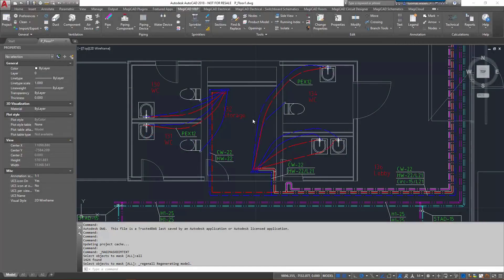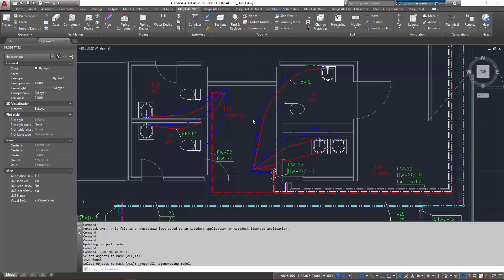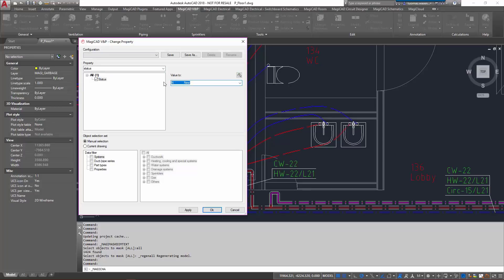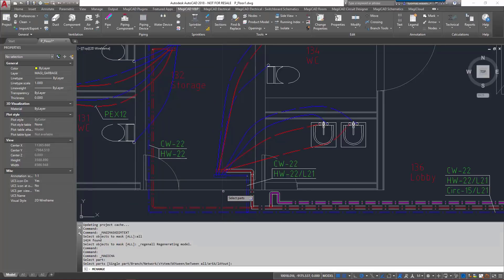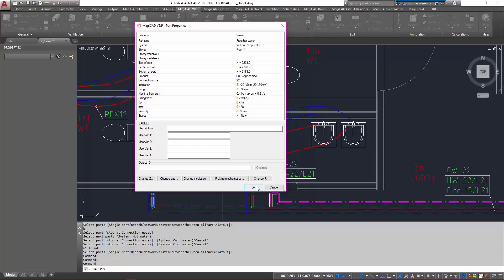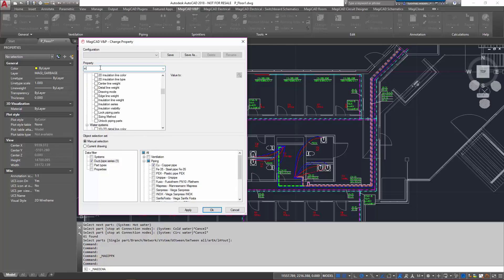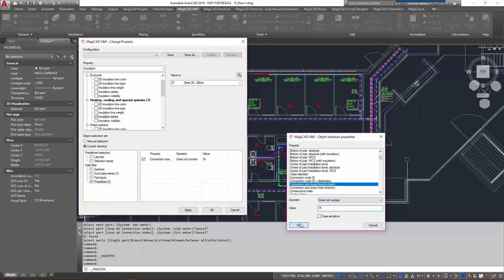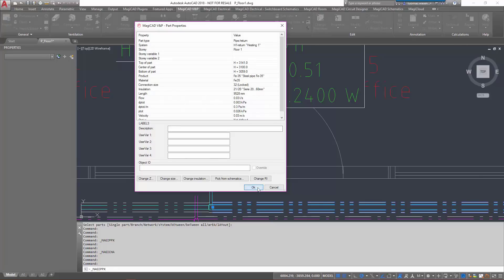MagiCAD 2019 for AutoCAD / Upgraded Change Properties tool